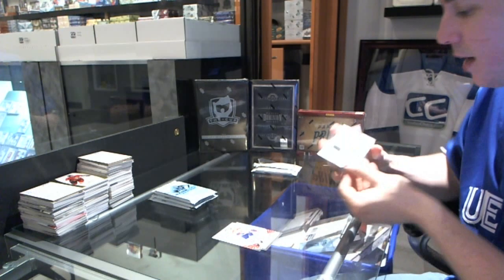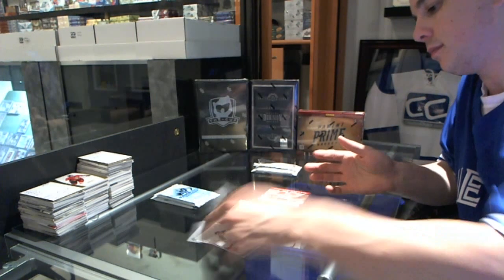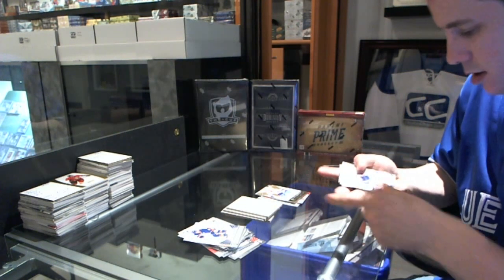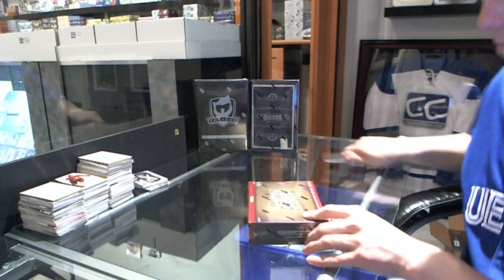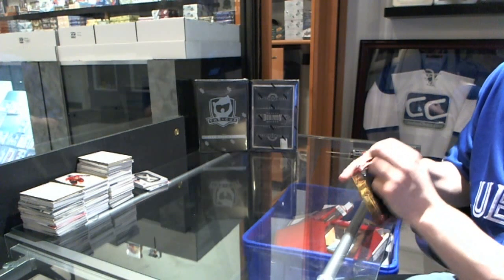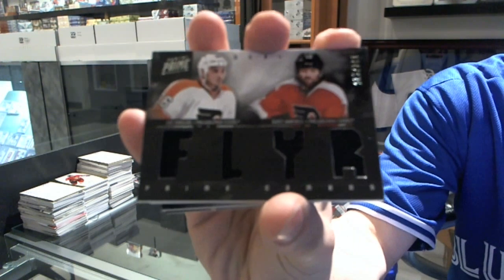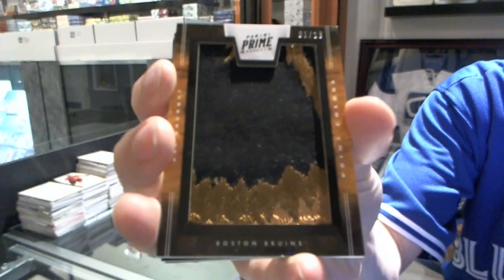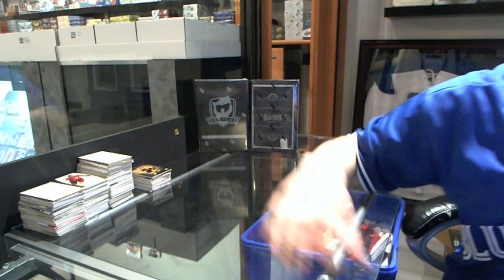11-12 Prime & 12-13 SP Game Used Hockey 2 Box Break - C&C #1834